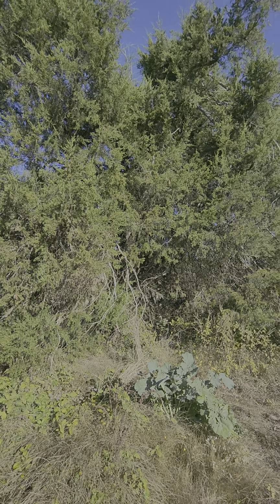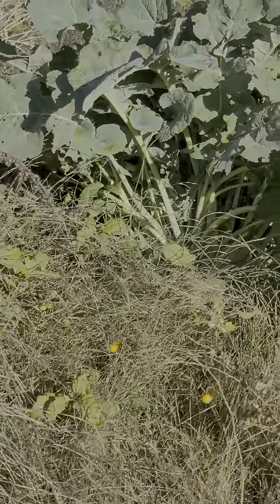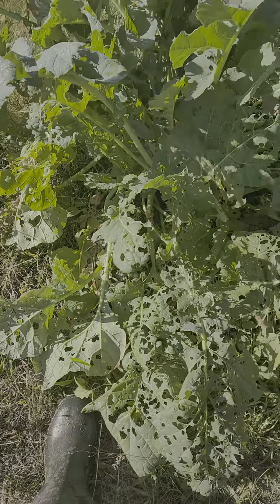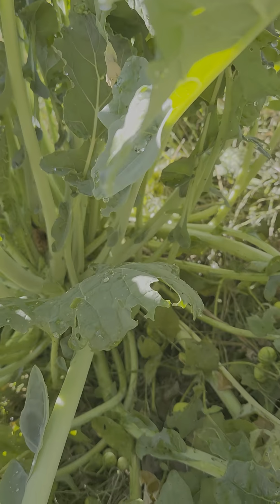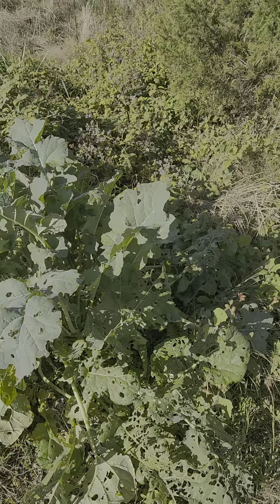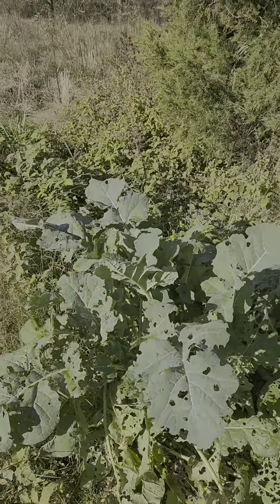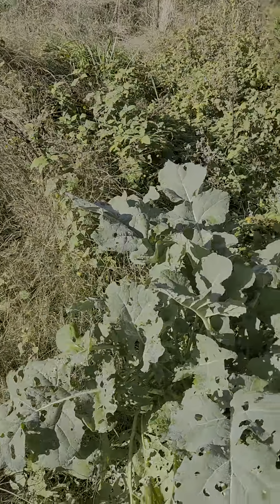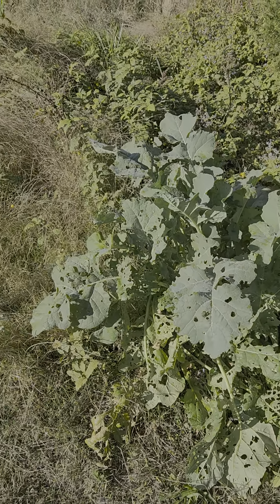Huge kale plants on the homestead, vegetable gardens, and the fields in the back forty of the farm